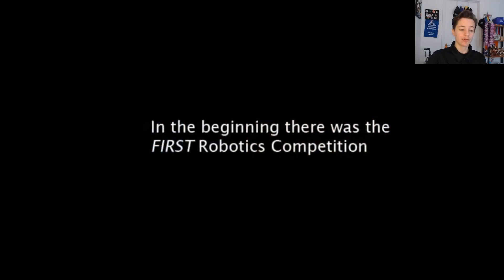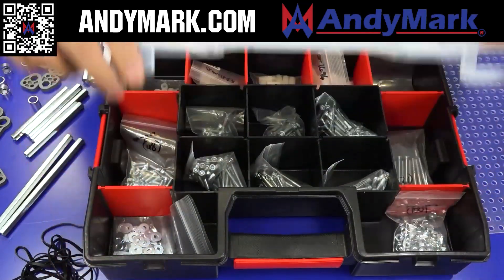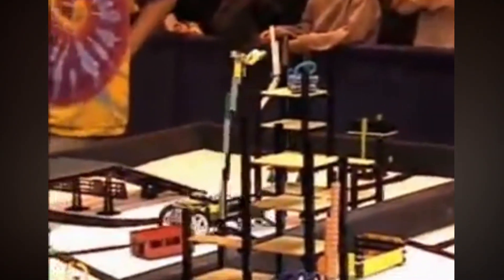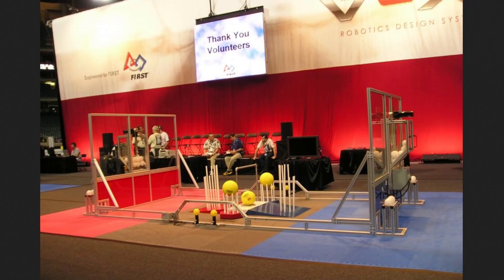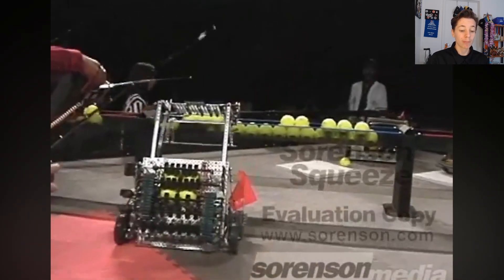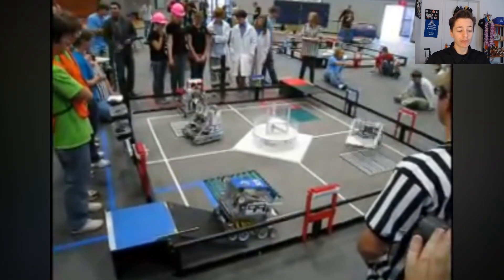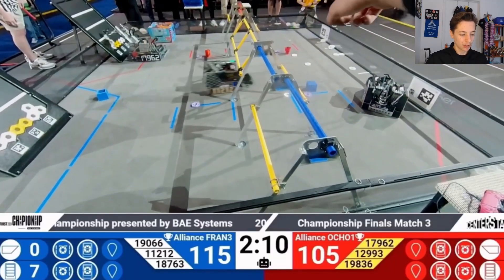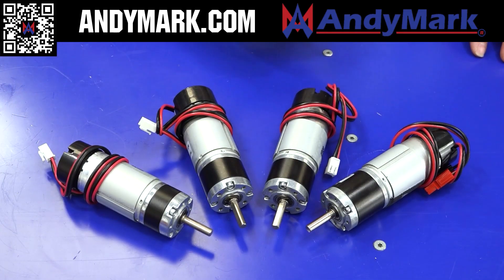History of: FIRST Tech Challenge | Rewind Episode 15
Ari uncovers the history of the FIRST Tech Challenge from the early days of mini FRC robots to the 'divorce' of the FIRST VEX Challenge you'll hear more about the evolution of the program all the way up to modern day on this episode of Rewind.

This video is supported by FRCtees. Founded by FIRST alumni and trusted by over 200 teams for their apparel needs.

This video is supported by @AndyMark Check out their Robits FTC building system and FTC Starter Bot.

0:00 Intro
1:34 Chapter 1: Junior FIRST Robotics
3:09 Chapter 2: FIRST VEX Challenge
5:03 Chapter 3: FTC TETRIX Era
8:51 Chapter 4: FTC Modern Era
10:13 Outro